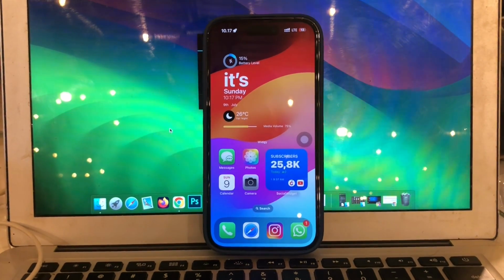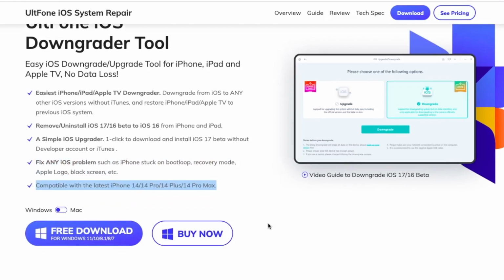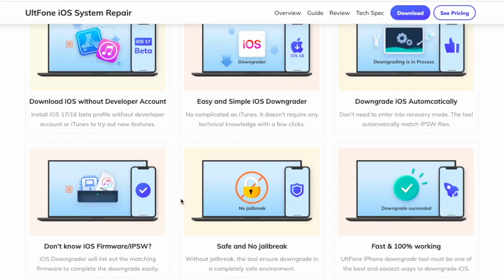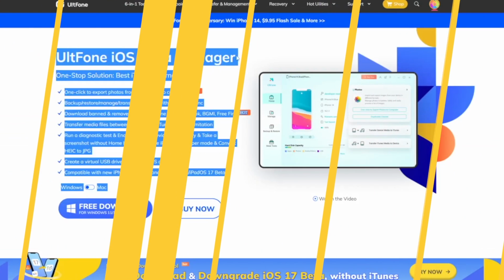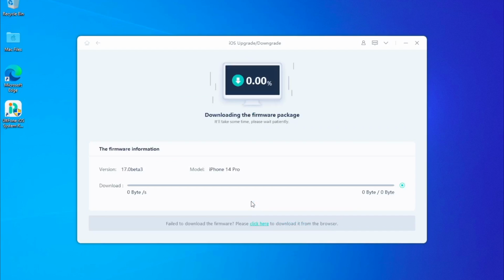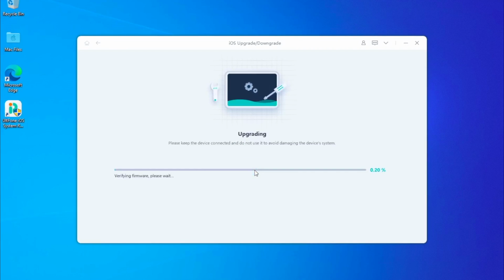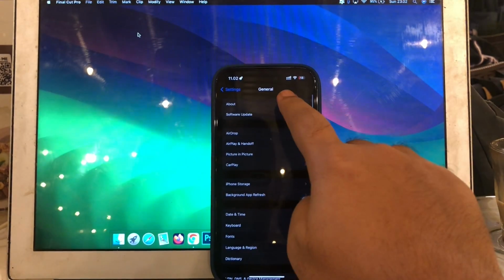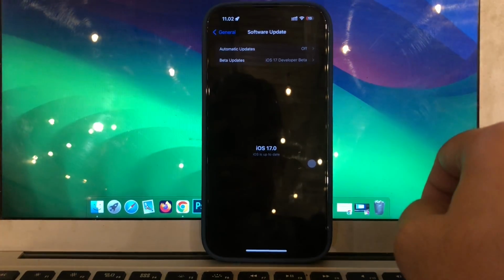iOS 17 Beta IPSW Download | Download and Install IPSW Beta Profile on iPhone Automatically & Easily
Download iOS 17 Beta IPSW easily and match IPSW files automatically. Plus fix 150+ system problems when upgrading to iOS 17.

The iOS 17 Beta IPSW download process can be a challenge for many users, requiring technical expertise and familiarity with the necessary tools. However, with the UltFone iOS Upgrade Downgrade Tool, this task becomes effortless and hassle-free.

1.Easiest IPSW Beta Download: With just a few clicks, users can access and download the desired IPSW beta files without any technical expertise or complicated procedures.

2.Automatic Functionality: It automates various tasks, such as searching for the correct IPSW beta files, verifying compatibility, and initiating the download.

3.Fix ANY iOS Problem: Whether you're encountering issues like device freezing, boot loop, or unresponsive apps, this tool provides a comprehensive solution.

★Extra Tips★
Efficient Downgrade:In certain situations, users may need to downgrade their iOS version for compatibility or other reasons. It simplifies the process, allowing users to easily and efficiently downgrade their devices.

Timestamp :

00:00 - Intro
00:45 - iOS Downgrader Tool
02:17 - Start Upgrade
02:38 - Backup Data
03:09 - Upgrading
04:14 - Sucess Upgrade